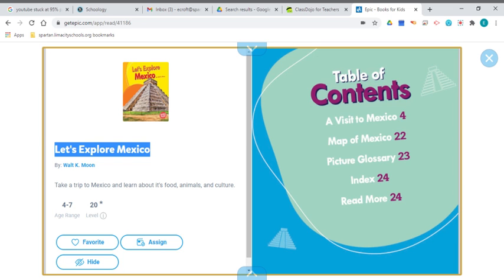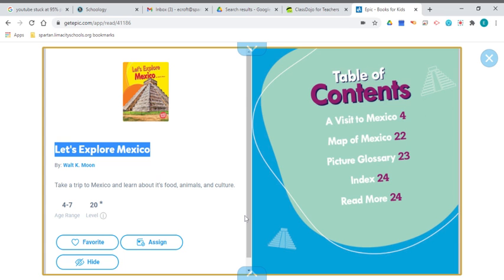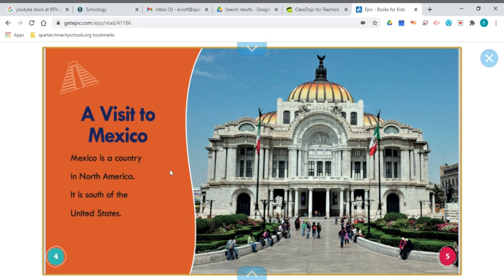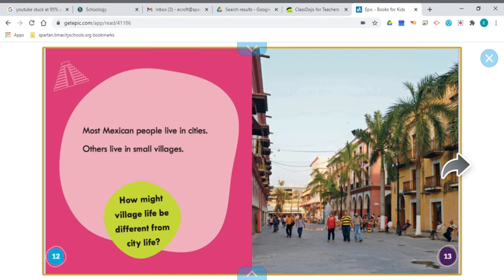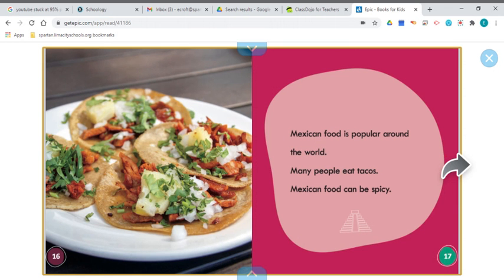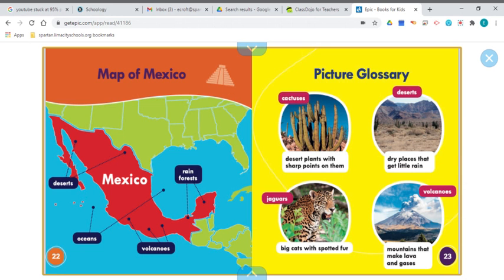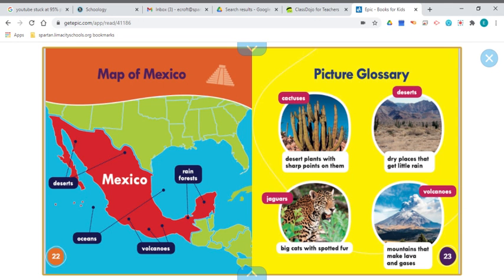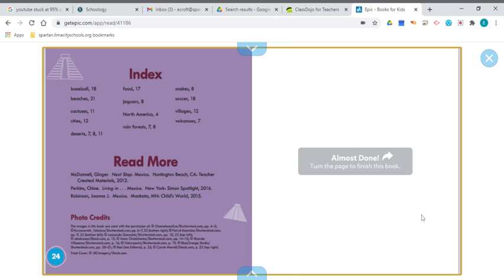screencast-nimbus-capture-2021.01.08-14_42_36.webm